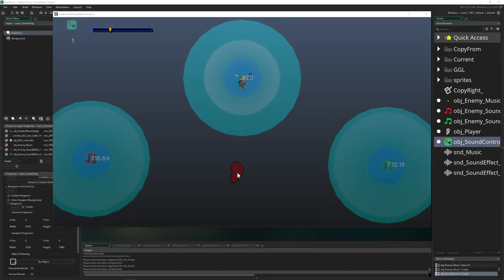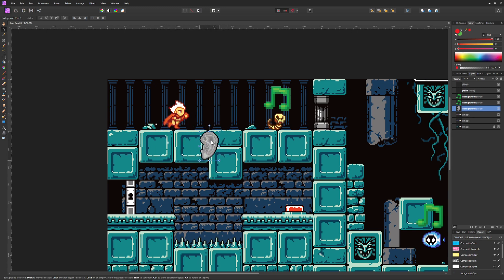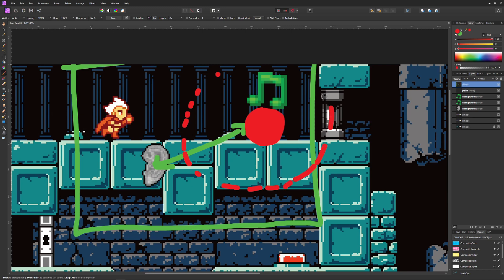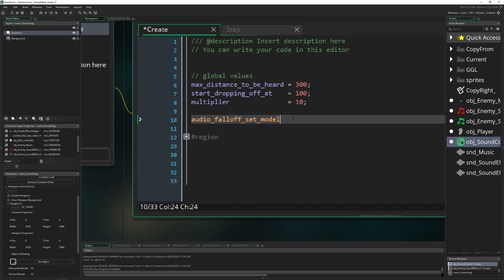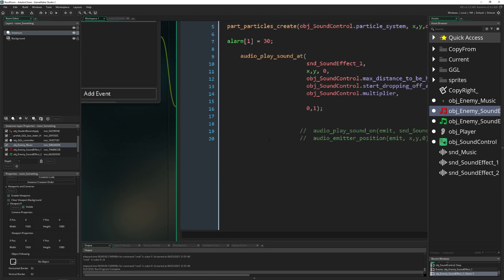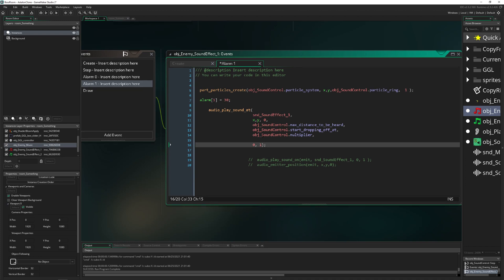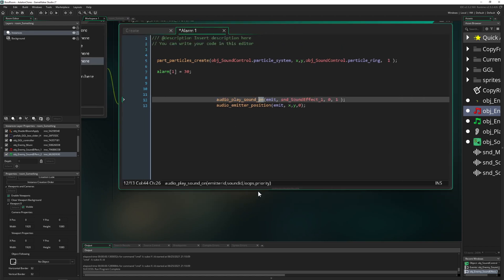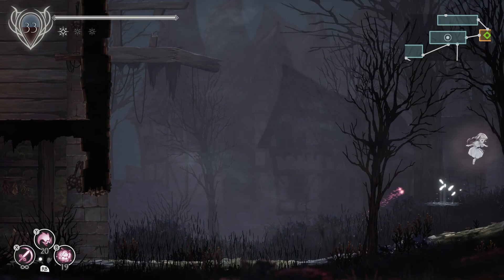3D sound - the easy way [Game Maker Studio 2 | Basics]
This basics video tutorial shows you how to setup positional/3D sound in GameMaker Studio 2.

But before we start. What is 3D/positional sound? Well, it is simply the effect that sound is based on a distance between a listener and an (sound) emitter. I wouldn't feel right if an enemy close would have the same loudness like one far off.

And that is what GameMaker Studio is calculating for you if you setup that with a few easy steps. This effect is not necessary but a neat subtle addition to video games mostly used for ambience sfx (for example a waterfall) or sound effects.

0:00 Introduction
0:35 Subscribe
0:55 General concept explained
3:35 Setting up
08:50 Optinal: Setting up with emitters
10:42 An issue where left and right speakers may play incorrect, fix is that
11:03 Game shown: Ender Lilies